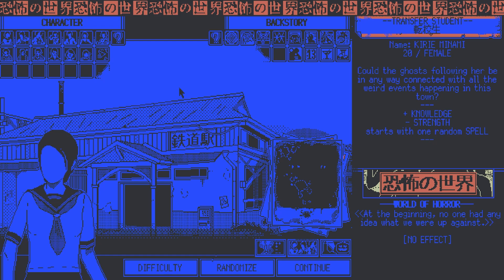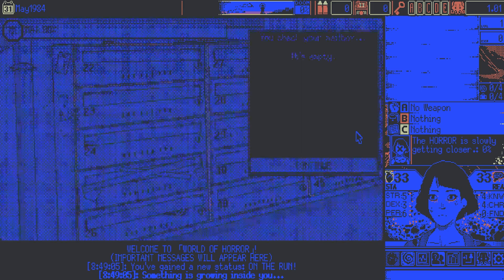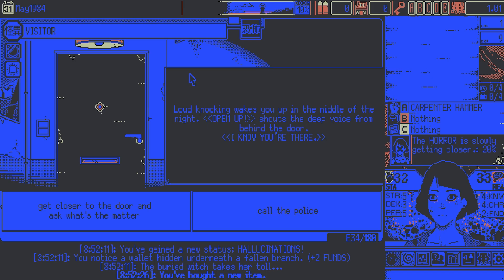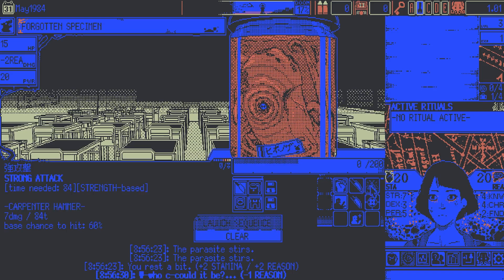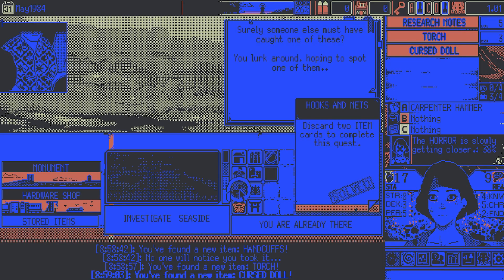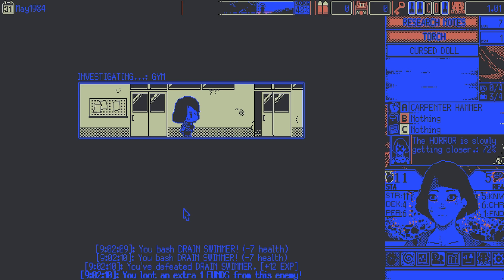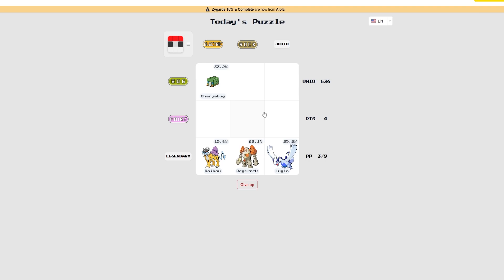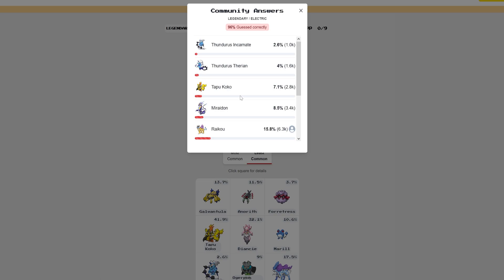World Of Horror Episode 130 ~ last time rendering with an AMD GPU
so long and thanks for all the insane encoding bugs over the years
Become a member to directly deposite cans on pinto beans in to my grocery bag (deposite money in to my bank account, thank you for all of the support)